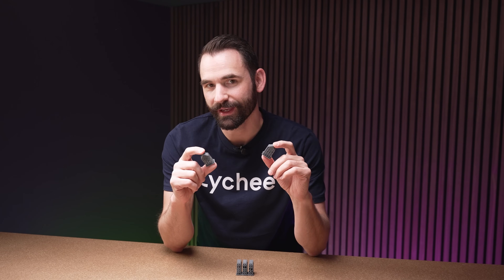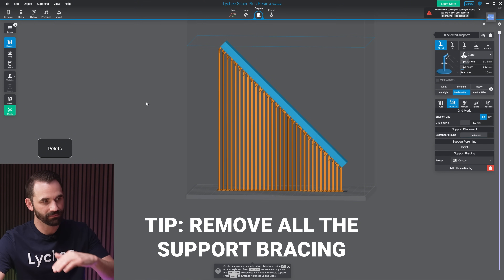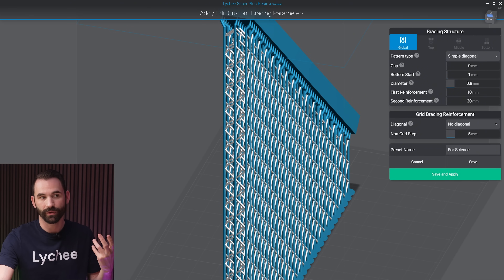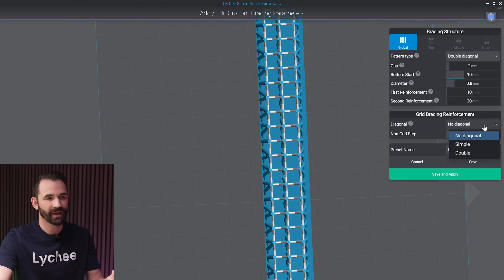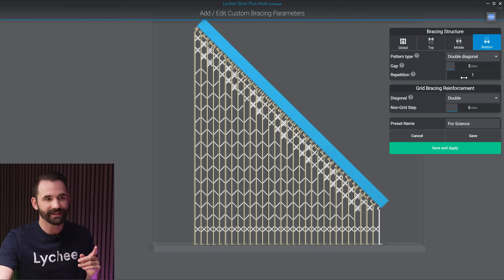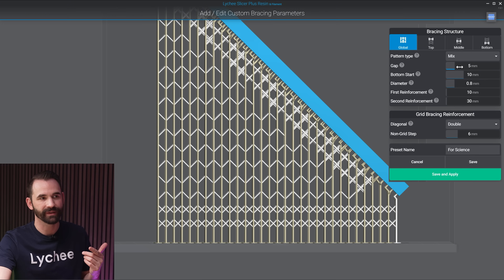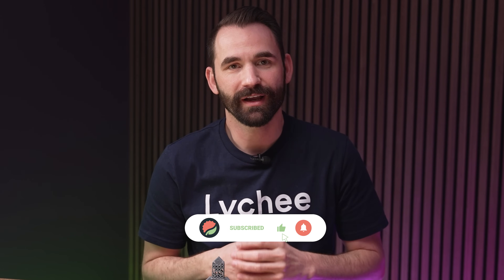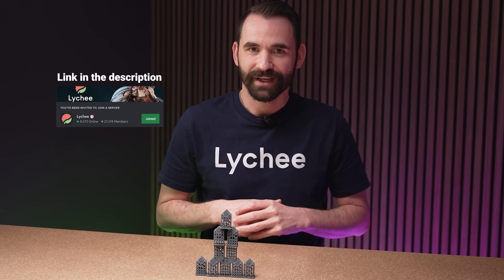Bracings in Lychee Slicer – Why You Need Them | Lychee Slicer Tutorial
Want more stable 3D prints? Use bracing to keep strong connections, especially with our Projection Support feature. In this video, Derek guides you through building a bracing structure, breaking down settings for optimal strength and easy support removal. Enjoy the video, and as always, happy printing! 🍿✨

00:00 Intro
00:22 First: Put Supports on Your 3D Model
00:52 Access and Apply Support Bracing Types
02:02 Tip: Remove All the Support Bracing
02:30 ASMR Important Session…
02:49 Customize Your Bracing Structure Preset
03:00 Focus - Global Bracing Structure Settings
07:52 Focus - Top, Middle & Bottom Bracing Structure Settings
11:25 First & Second Reinforcement * Setting Explained
13:25 The Non-Grid Step * Setting Explained & Grid Support
15:18 Outro